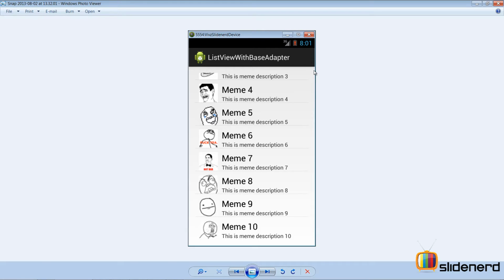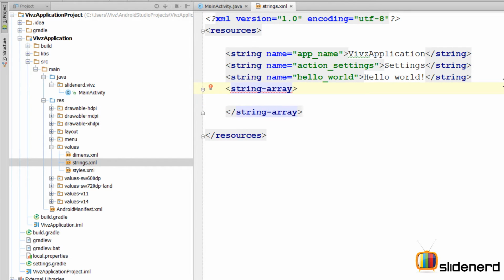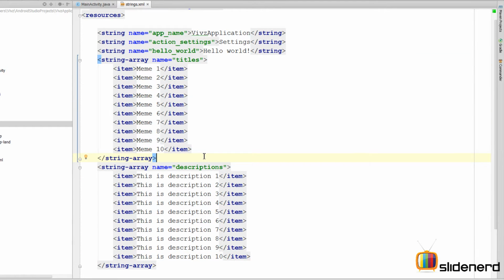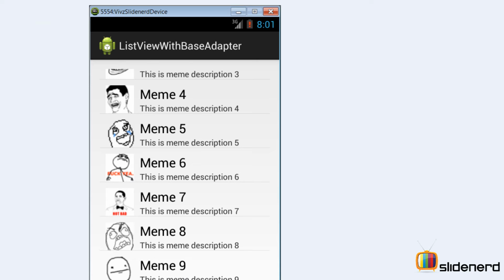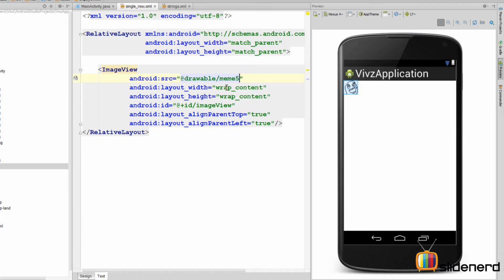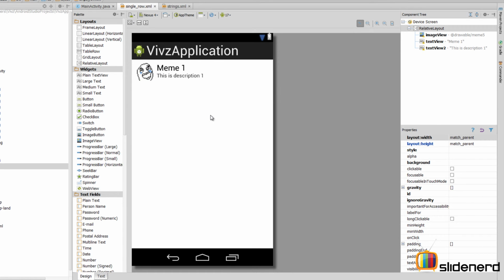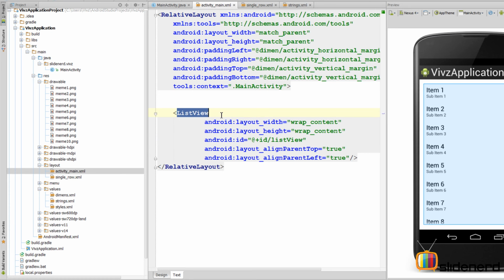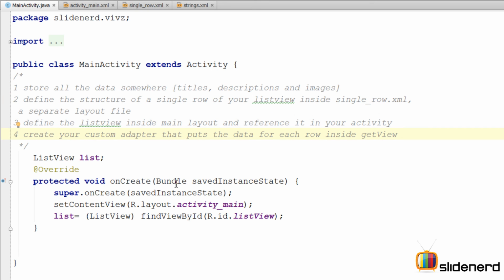94 Android BaseAdapter Part 2 Android Tutorial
This Android Tutorial Video discusses how to make a custom listview with the android base adapter. 1)Define the text inside strings.xml and images inside the drawable folder,
2)Define the appearance of your single row of your ListView inside a separate xml file 3)Create your ListView inside activity_main.xml 4)Create your Adapter class that extends BaseAdapter and overrides all its methods 5)Define the getView method where you perform the mapping of xml data to return a View object used by your ListView to populate your rows